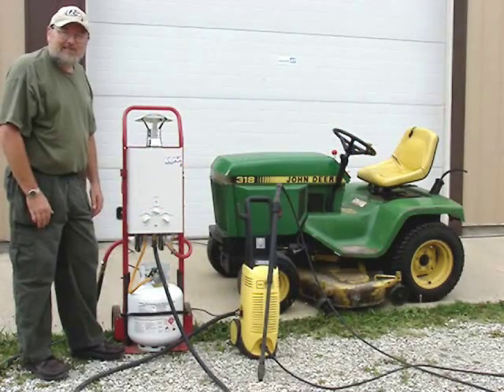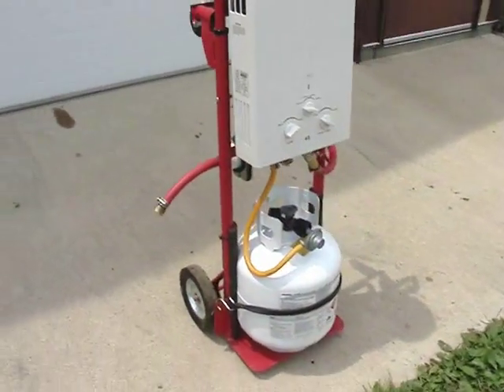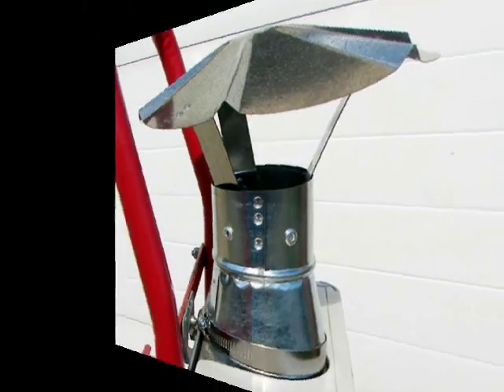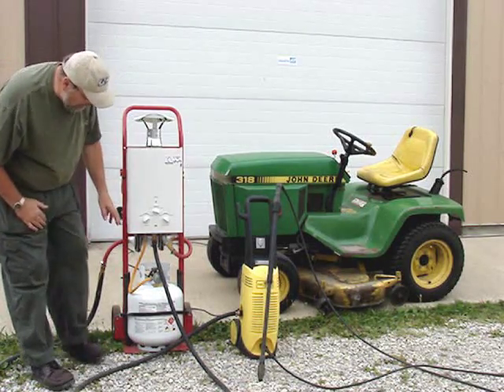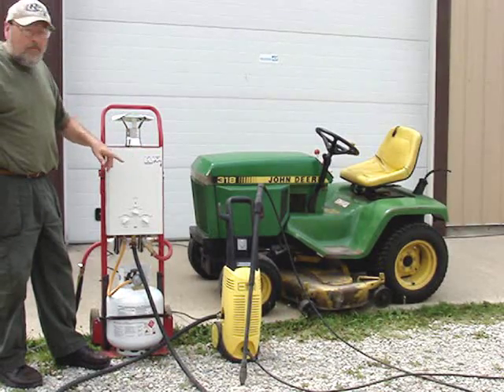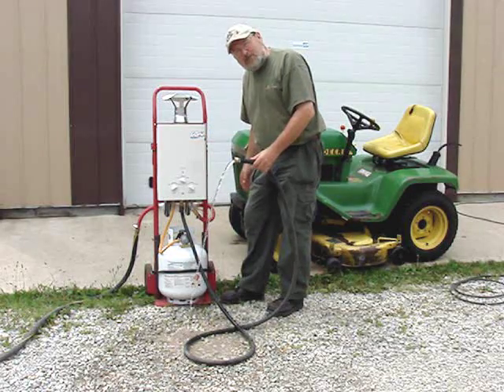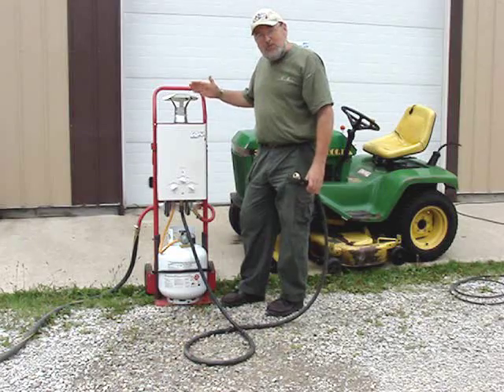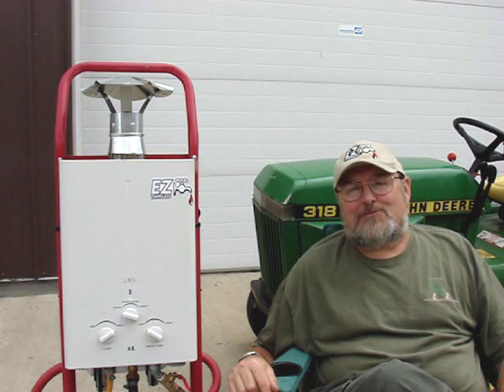Portable tankless water heater cabin farm camping ranch off grid shower campers RVs 6L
Jim from EZtankless explains how to make a portable tankless water heater based on the EZ101 model.
Music: Title: New Friendly - Kevin MacLeod - Kevin MacLeod (incompetech.com) Licensed under Creative Commons "Attribution 3.0" ) Heater is ideal for portable uses, emergency hot showers, cabins, remote areas, summer homes, extra bathrooms, boats, RVs, campers and motorhomes. In addition this tankless water heater is perfect for pet grooming, vending carts, concession stands or trailers or just about anywhere you'd need hot water.

The EZ101 6L LPG Tankless Water Heater does not require electricity - as the igntion system operates on 2 D cell batteries. This makes the tankless water heater truly an "Off Grid" shower heater.

It weighs only 11lbs and is small enough to store in your camper, boat or RV or store in the closet of your home for emergency hot water needs in the event of power outages due to storms or hurricanes.

We have set this heater up on a simple dolly and a standard BBQ size propane tank. When used with the shower head and hose that comes with it, this tankless water heater is 100% portable.
Pull it around to your campsite or remote area for a hot and endless shower.

All parts used in this build are available from home improvement stores such as Menards, Lowes, Home Depot, True Value, Ace Hardware, Sears etc.